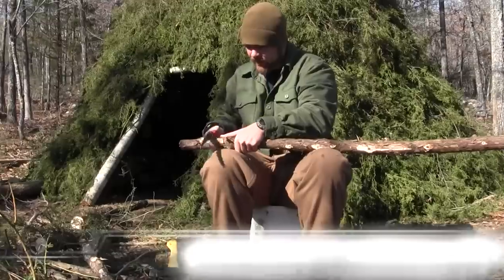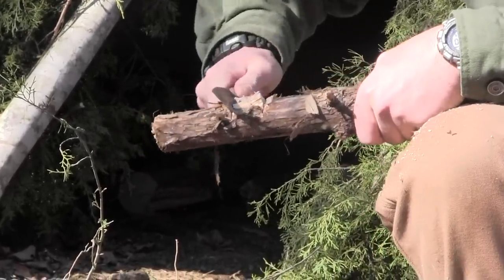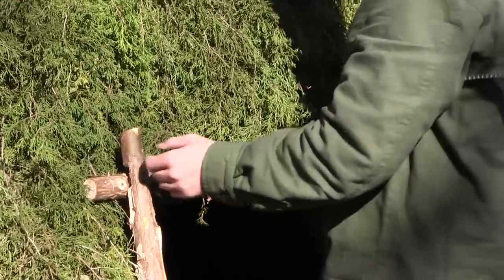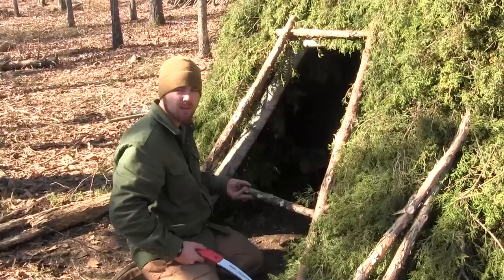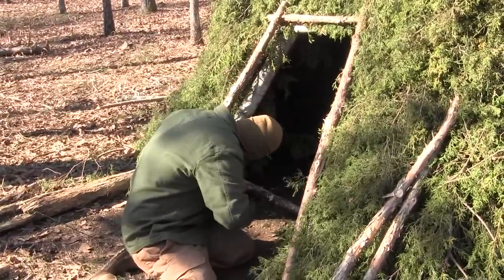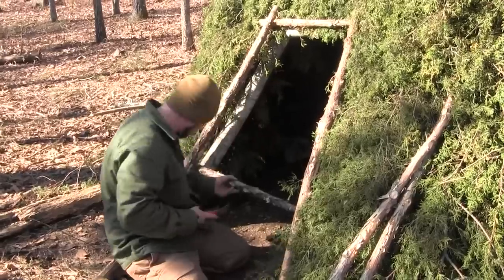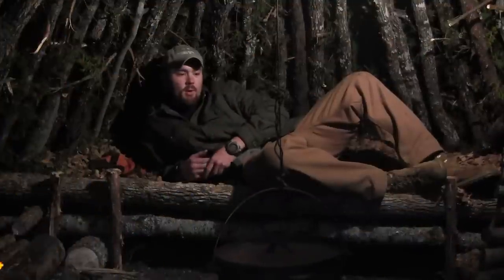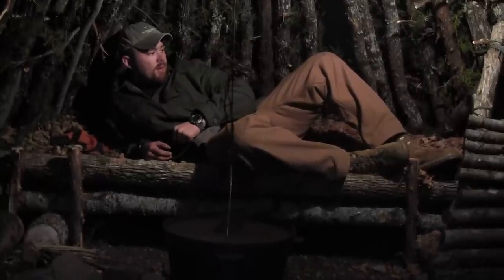Pimping your survival shelter Part 4- Making the Door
This video describes how to build a door for you wickiup to make it vent well and also help hold the heat in for increased comfort.